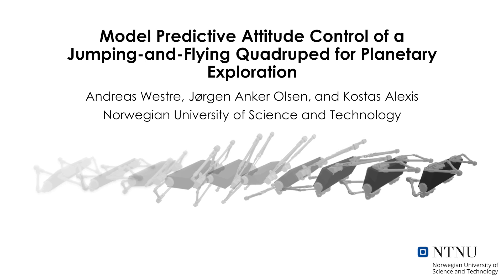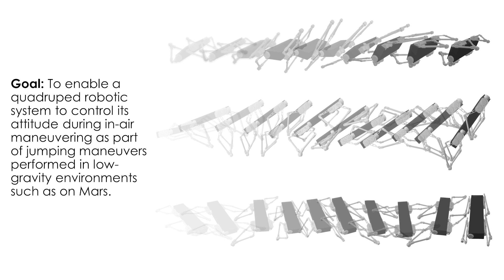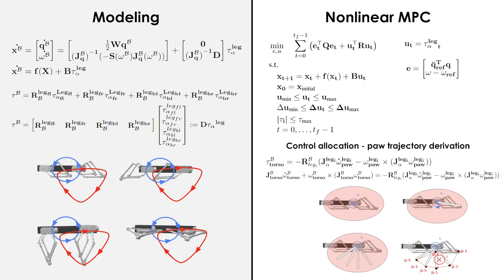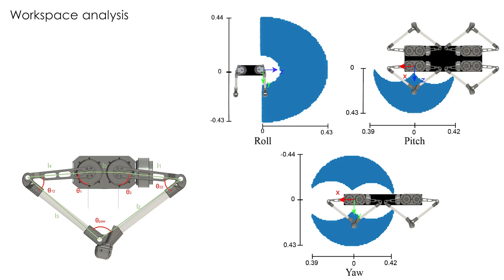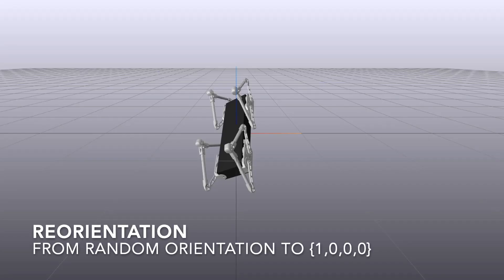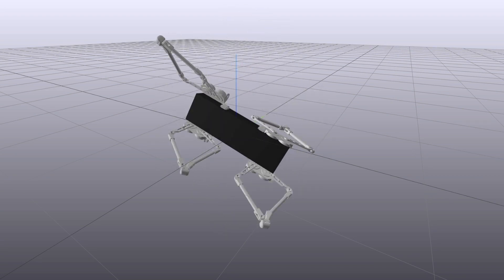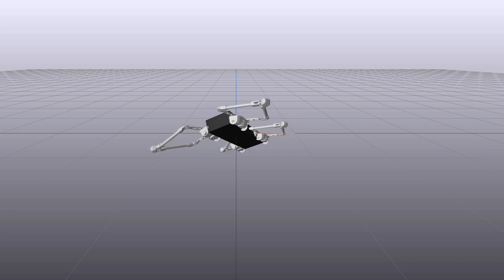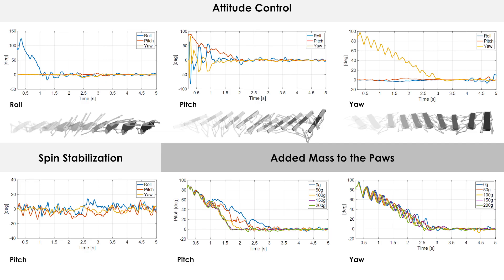Model Predictive Attitude Control of a Jumping-and-Flying Quadruped for Planetary Exploration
Exploration of new planetary environments necessitates the development of novel concepts of locomotion capable of overcoming the potential challenges present on their surface or even in large-scale subsurface voids such as lava tubes. Planets such as Mars present terrain geometries - both on the surface and underground - that may involve steep and tall obstacles or wide but sharp ditches. Walking robots have recently attracted significant attention owing to their unique ability to conquer perilous terrain as compared to wheeled or tracked systems. However, walking alone may not suffice against such challenging terrain profiles. Simultaneously, autonomous navigation over the largely unknown worlds of other planets can often benefit from high vantage points to acquire informative sensor data and thus better plan future steps. Responding to this need, this work concentrates on the core technologies necessary for developing an autonomous jumping quadruped tailored to having the ability to jump for multiple meters high and thus being able to efficiently overcome major obstacles while also being able to benefit from "bird's eye views" to plan its path ahead. The focus is especially on planets with reduced gravity such as Mars. Within this broader scope, this work introduces the design of a quadruped capable of high jumping and thus short-period flight and specifically contributes the design, implementation, and simulation-based testing of a hierarchical controller for a legged robot that facilitates control of its attitude during its flight phase. The proposed flight controller for quadruped systems utilizes model predictive control principles to manipulate leg actuators and generate appropriate torques to achieve the desired attitude setpoint mid-flight during a jump. The controller is implemented in simulation and tested on a high-fidelity quadruped model considering both the kinematics and dynamics of the platform, as well as the dynamics of the motors.